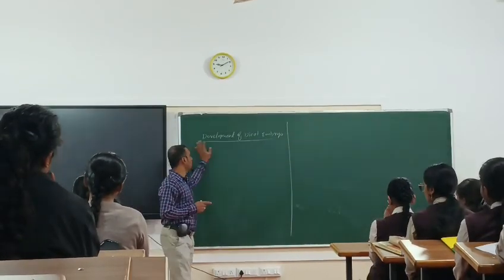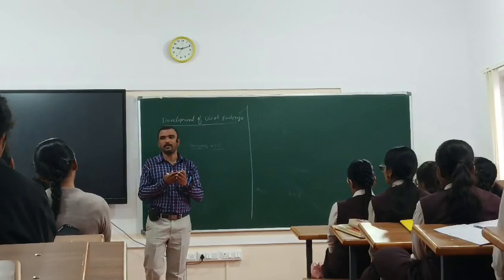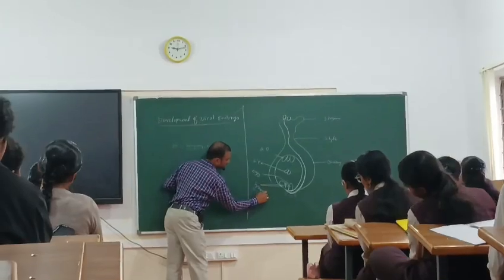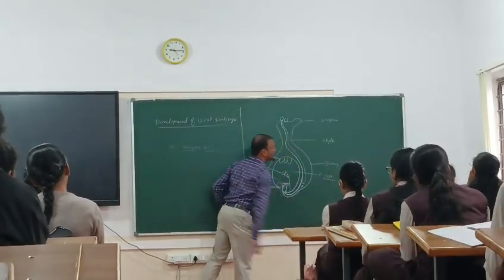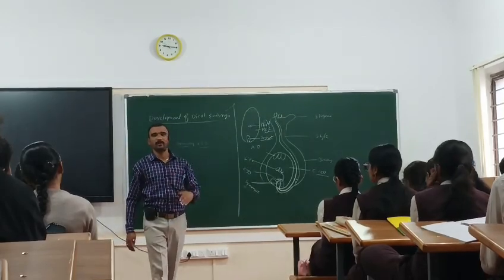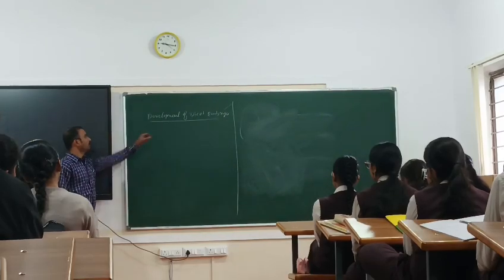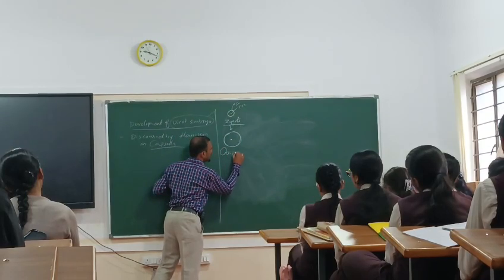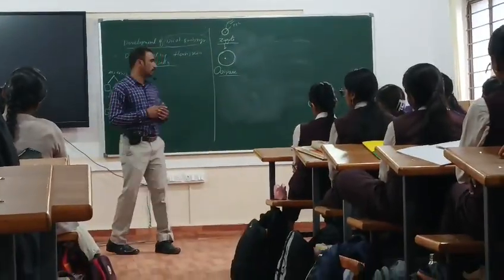Development of dicot embryo